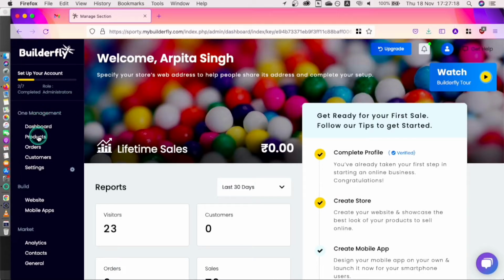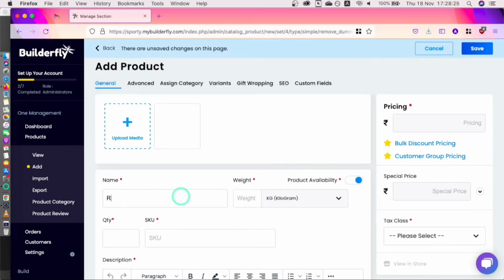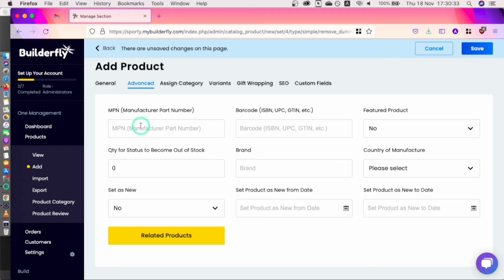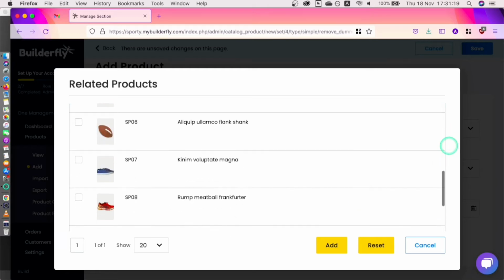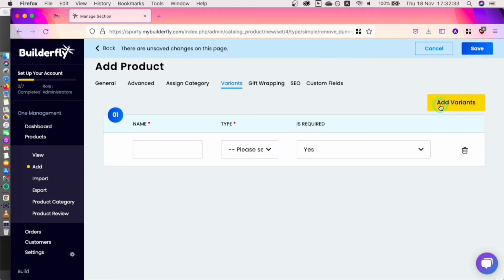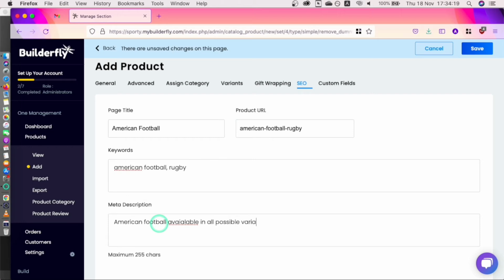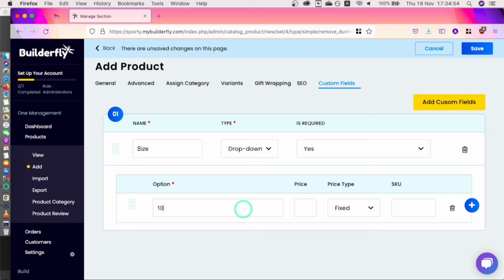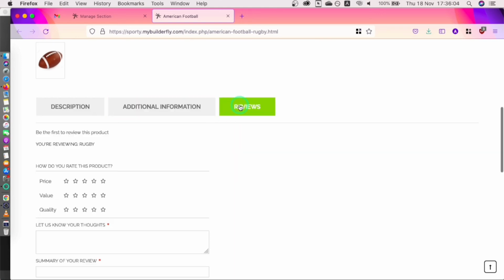How to Add First Product in your Online Store on the Builderfly Platform? | Tutorial for Beginners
Step-by-step tutorial to add your first product on your online store.

Creating a product catalog with Builderfly is quick & easy. You can sell both physical and digital products with unlimited product variations on your online store. Learn to enrich your catalog with high-quality product images, product videos, keyword rich product descriptions and detailed product pages. Enrich your product catalog by adding all the necessary product attributes that can enhance the chances of getting more sales to your store.

If you have a huge product inventory, updating products one-by-one can be a time consuming deal for you. You can refer to our video of updating products in bulk via CSV file: [add link here]

Make your products live with us and start selling online now!
If you are not yet register your online business on Buiderfly, register now